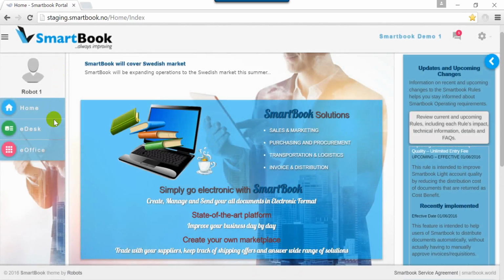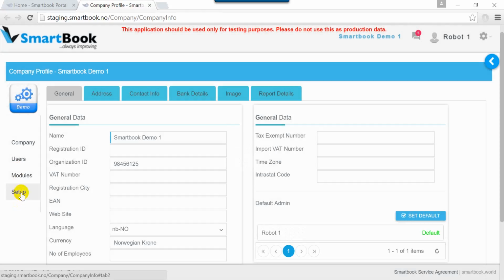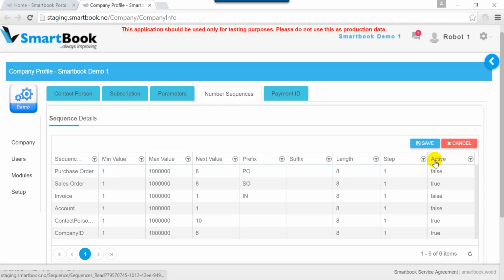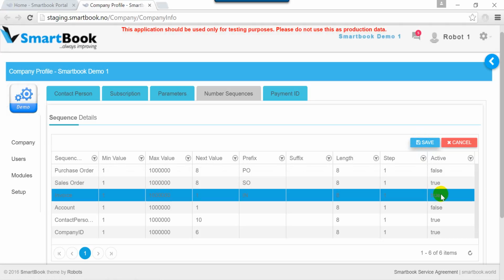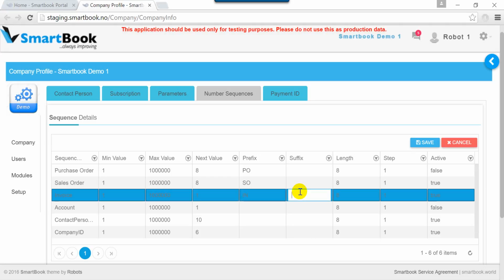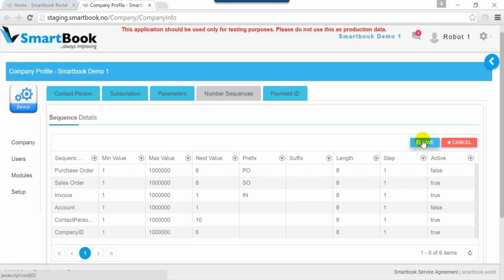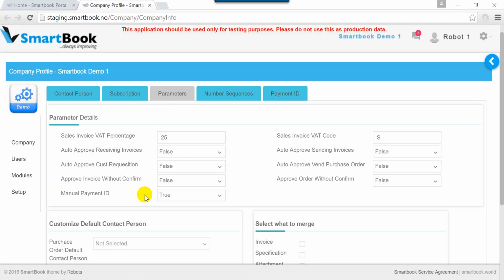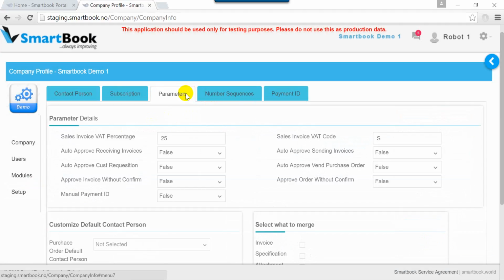SO Parameter Setup